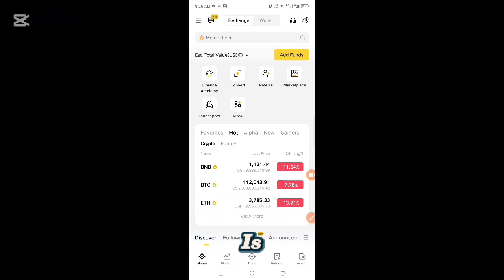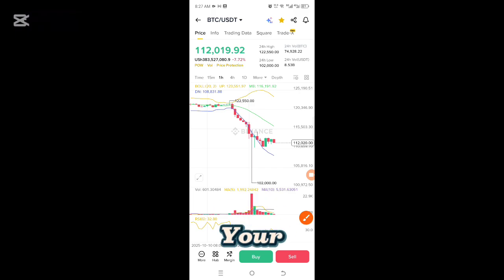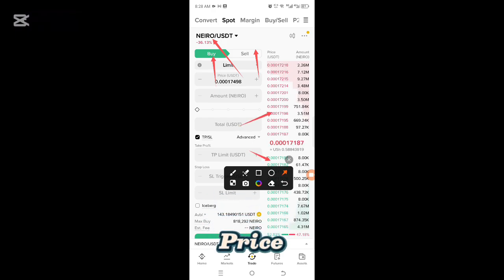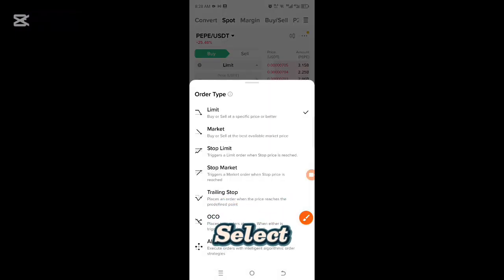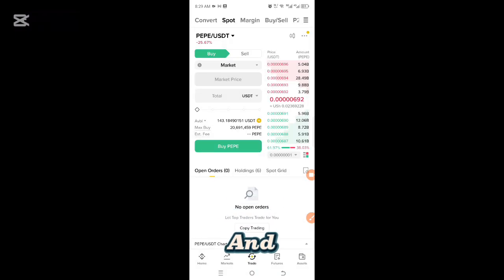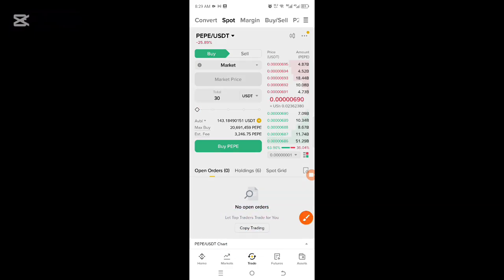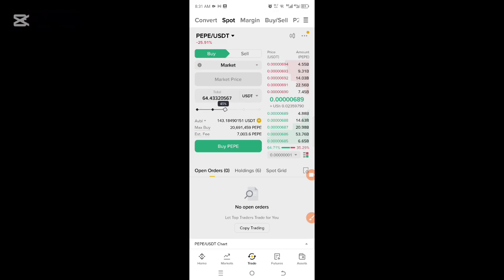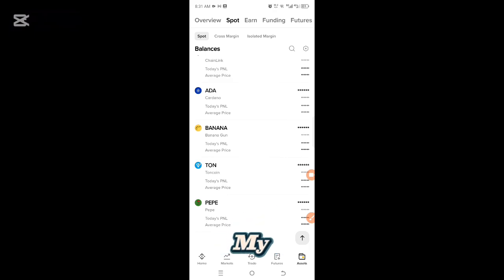HOW TO SPOT TRADE ON BINANCE EXCHANGE(BINANCE TUTORIAL FOR BEGINNERS)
How to do spot trading on binance for easy trading and making good returns